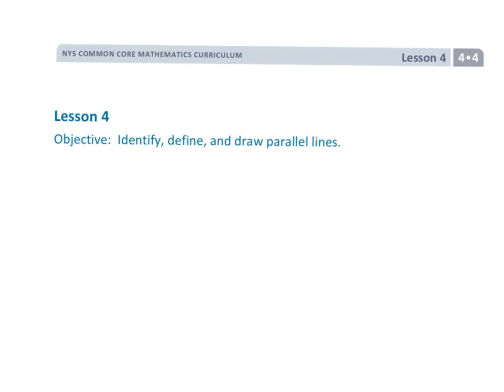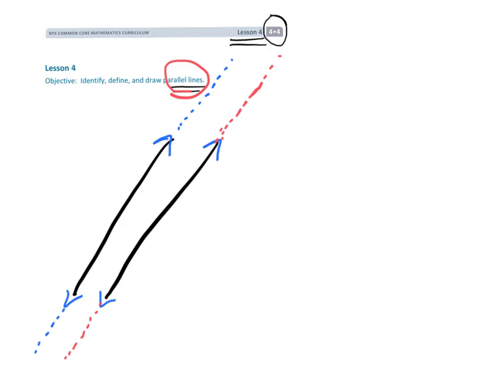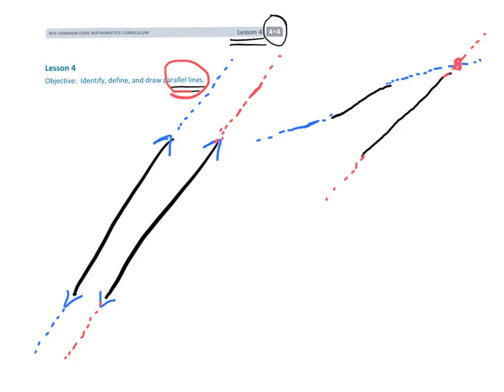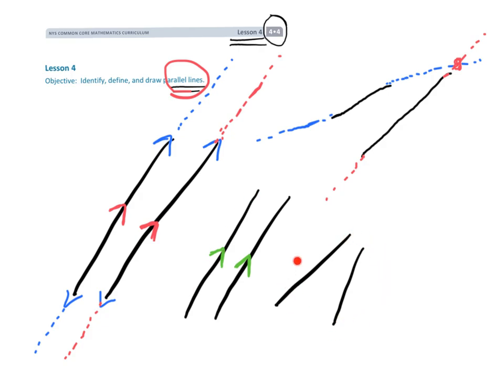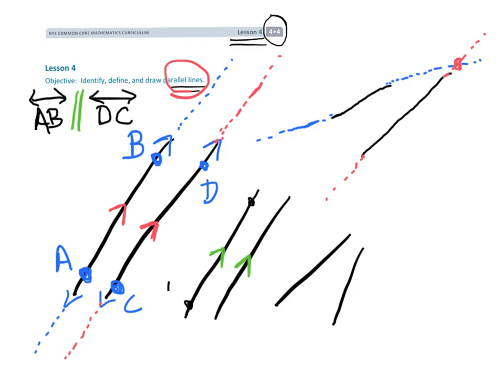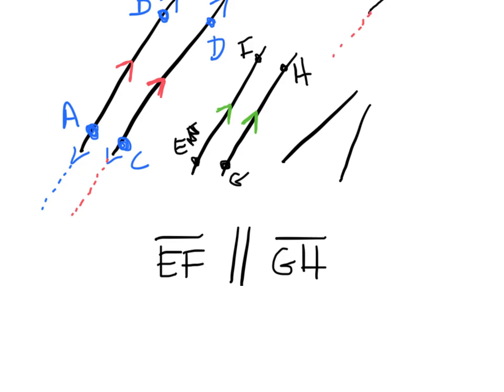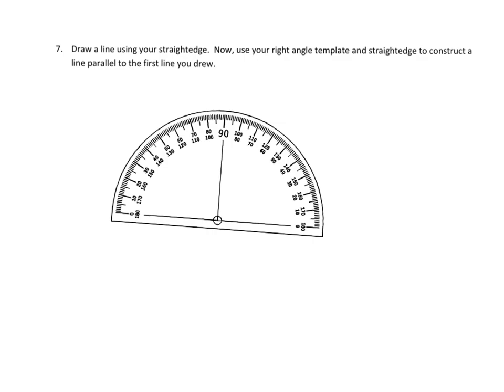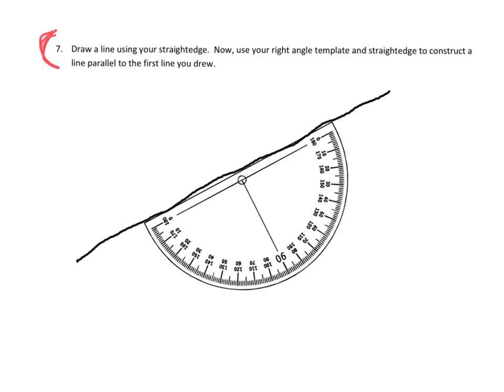EngageNY Grade 4 Module 4 Lesson 4